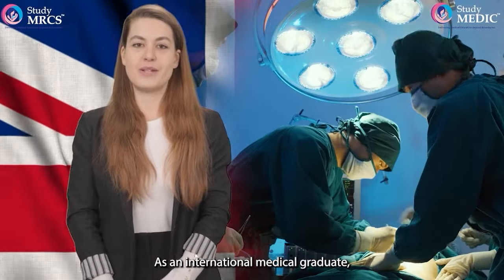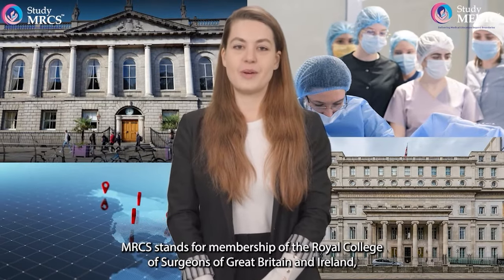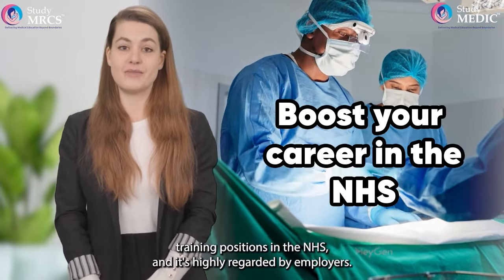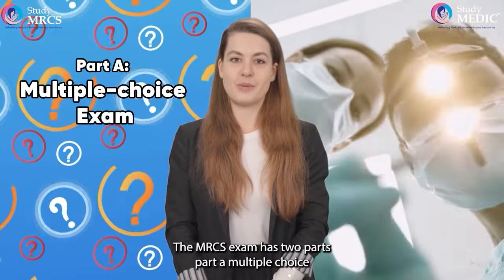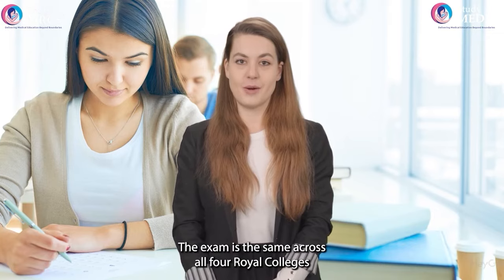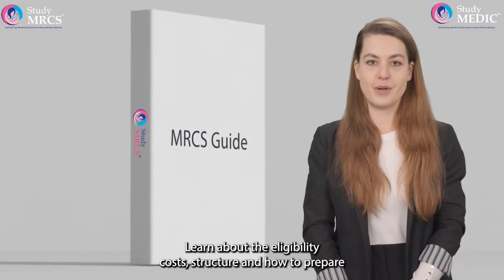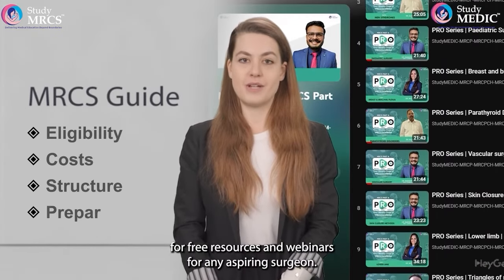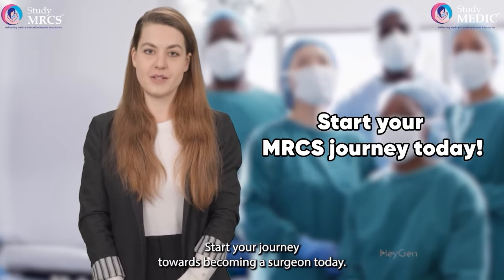What is MRCS? Your Guide to a Surgical Career in the UK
Welcome to our first video in the MRCS Exam playlist, where we delve into the Membership of the Royal Colleges of Surgeons (MRCS) and its importance for aspiring surgeons!

In this comprehensive playlist, we cover:

What is MRCS? Understand this prestigious postgraduate qualification designed for trainee surgeons seeking surgical careers in the UK.

Why Choose MRCS? Discover how MRCS certification enhances your chances of securing higher specialty training positions in the NHS.

Exam Structure: Learn about the two parts of the MRCS exam: the written assessment (Part A) and the practical skills evaluation (Part B).

Career Opportunities: Explore diverse paths available to MRCS holders and how this qualification opens doors to advanced training and specialization.

Whether you're an international medical graduate or a medical student, this video is your starting point for the MRCS journey.

Key Topics Covered:

- MRCS Overview and Importance
- Eligibility Criteria and Application Process
- Study Tips and Resources for MRCS Preparation
- Career Pathways for MRCS Graduates

Start your journey toward becoming a successful surgeon today!